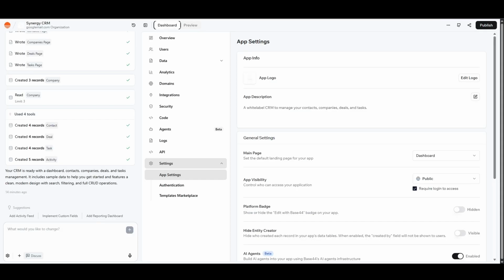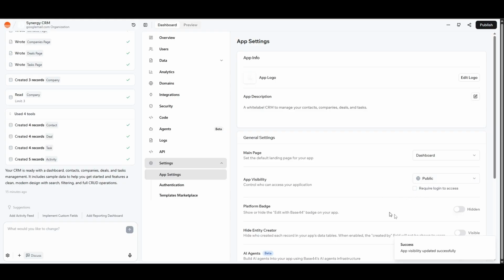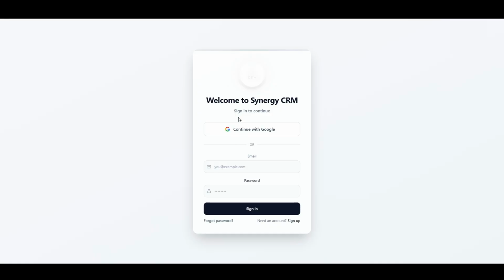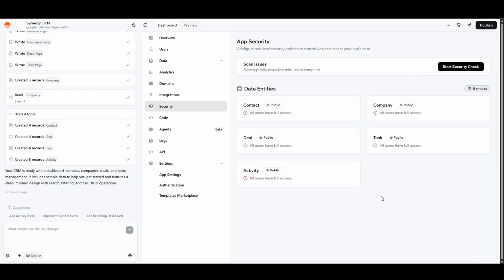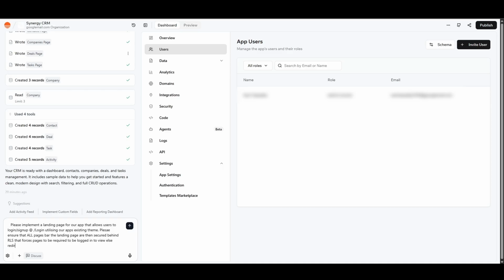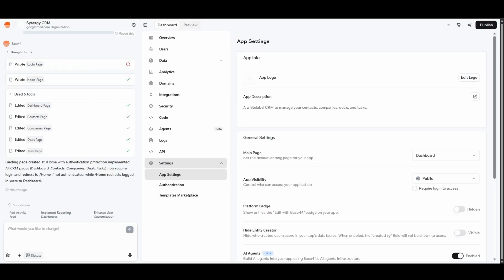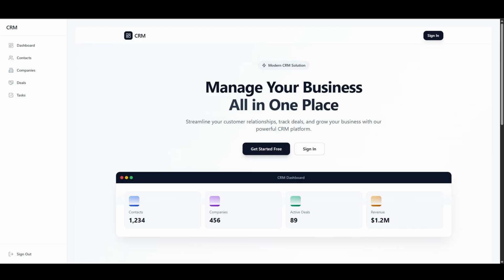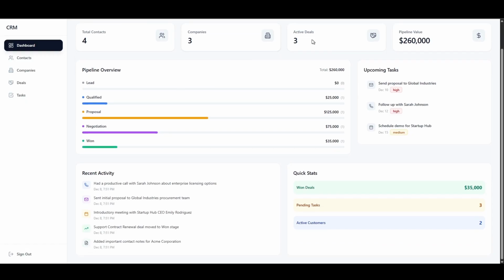How to implement a landing page on a secured Base44 app?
Thanks for listening! Prompt below vvv

"Please implement a landing page for our app that allows users to login/signup @ /Login utilising our apps existing theme. Please ensure that ALL pages bar the landing page are then secured behind RLS that forces pages to be required to be logged in to view else redirecting them to the landing page and forcing the landing page to be inaccessible to all logged in users, immediately redirecting them back to our dashboard if navigated to."